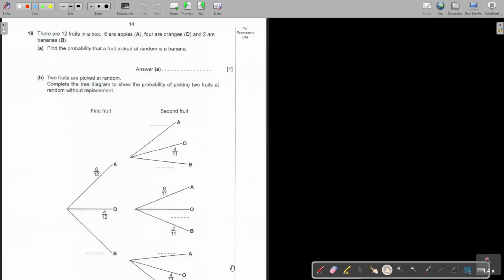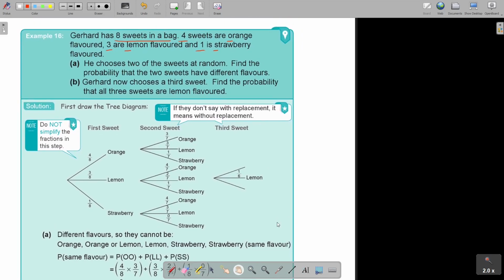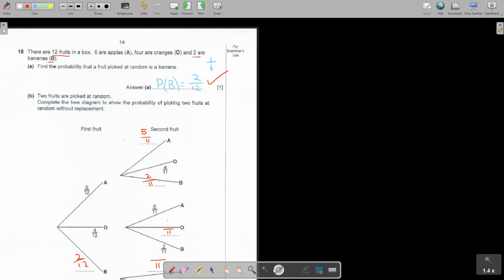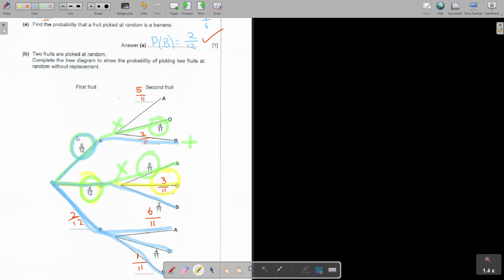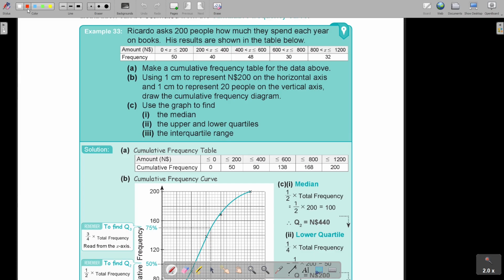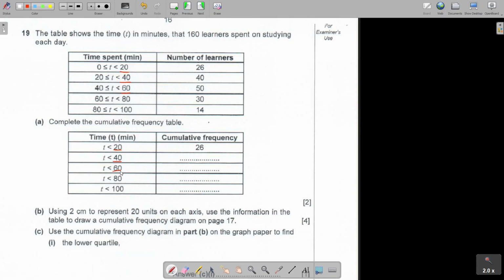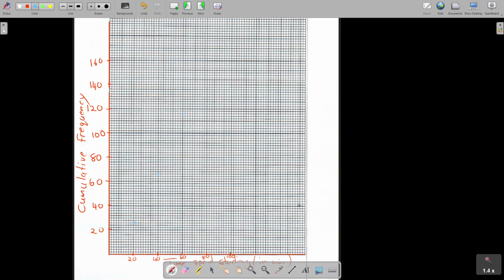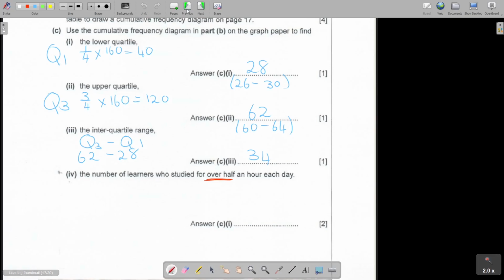2020 Ordinary Level Paper 2 Part 6